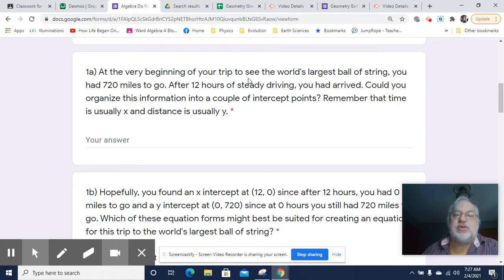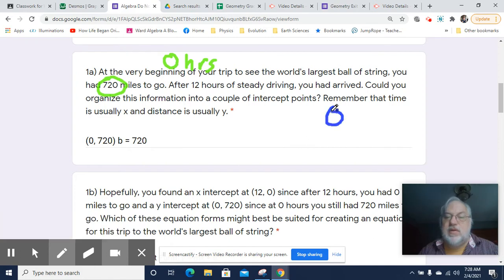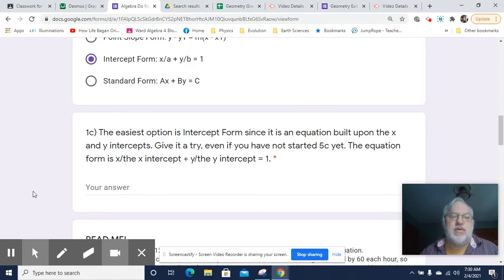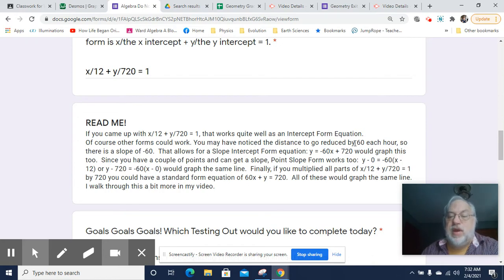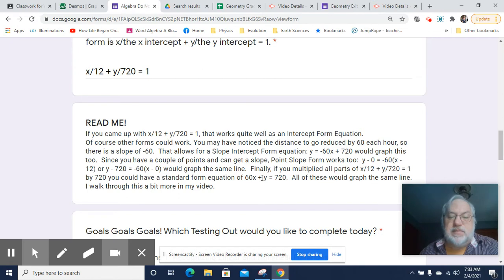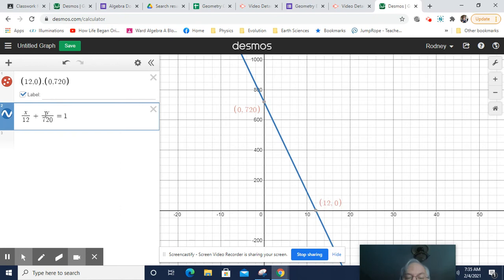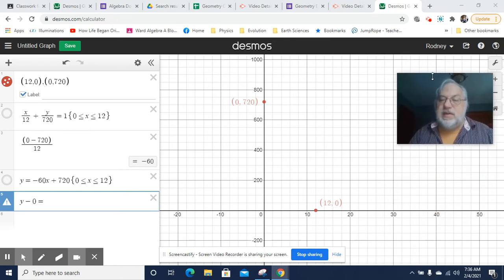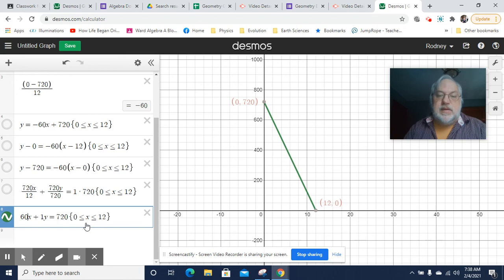Algebra Do Now 20.3 Video Key